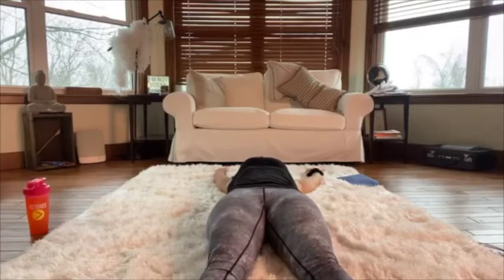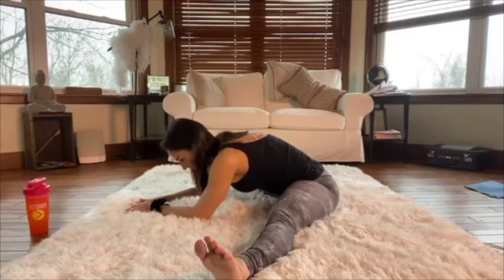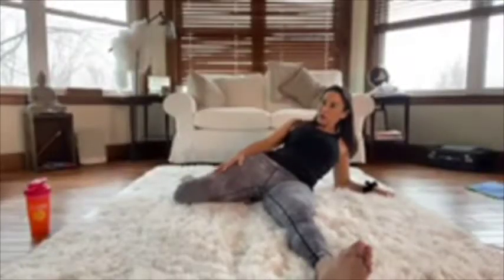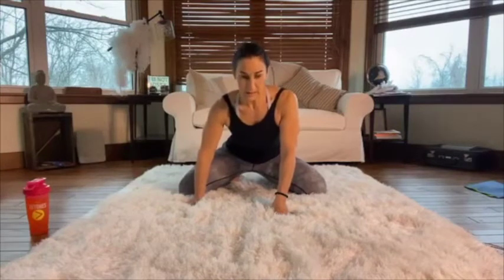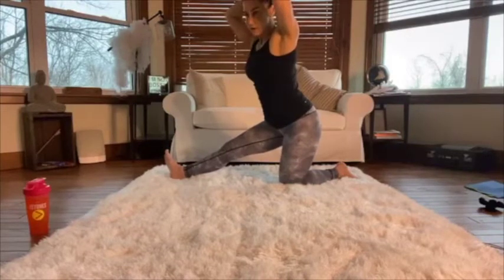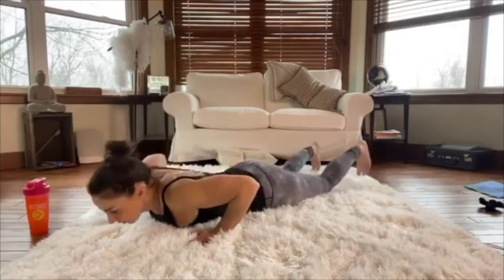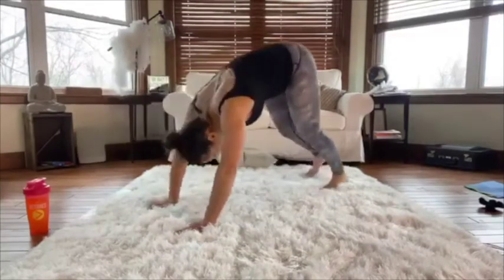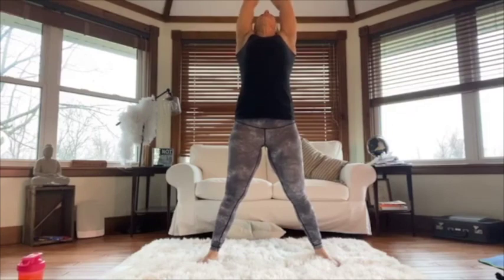Stretches That Will Help With Soreness!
In this video I will be showing you Day  1 of a series of stretch videos!